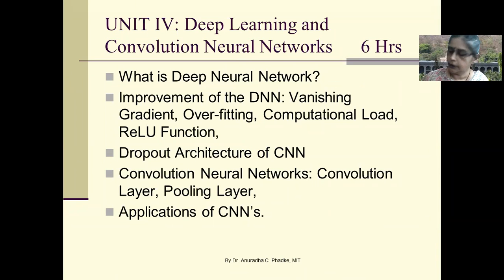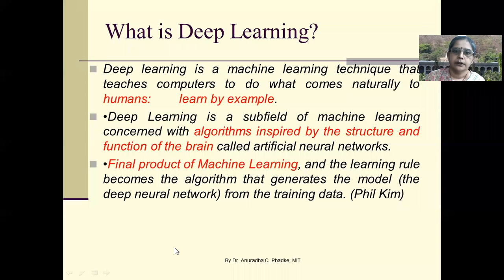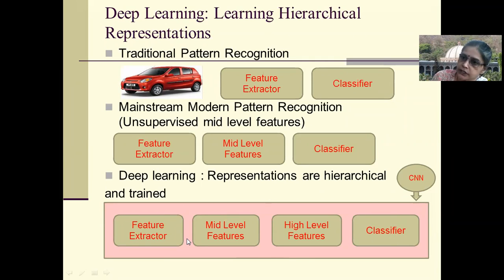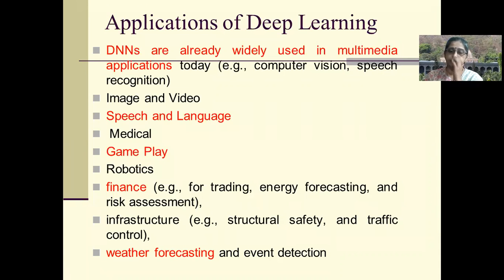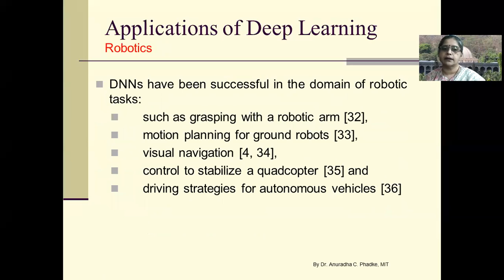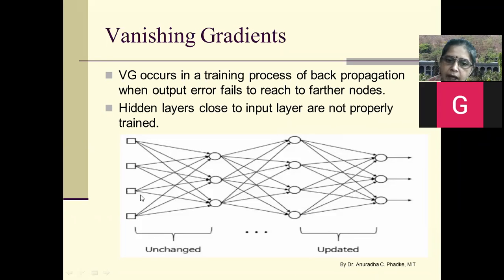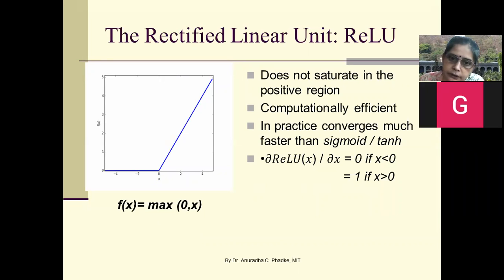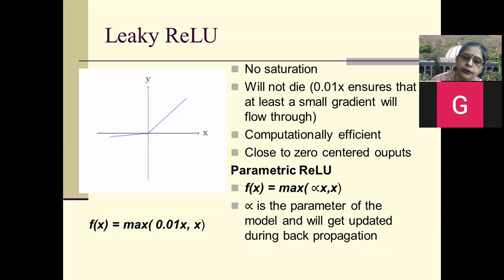DL1 Introduction to Deep Learning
Introduction to deep learning, Issues with Deep networks